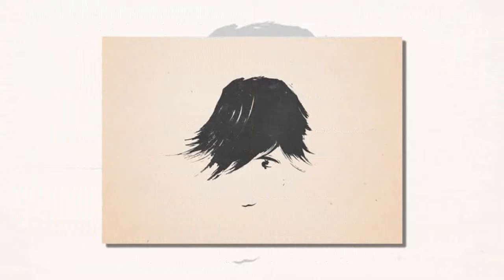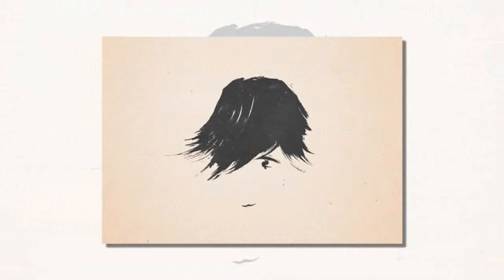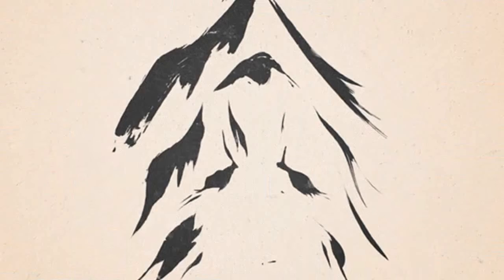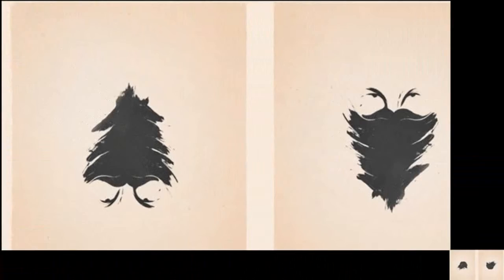patrik svensson's flippable drawings show two sides of the same story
swedish artist patrik svensson has drawn a series of flippable illustrations that are understandable both right side up and upside down. the figures are simply outlined in black, with painterly brushstrokes defining the edges. cleverly interpreting the subject in two visual ways, svensson turns the portrait of a lumberjack into a forest tree, when viewed in the opposite direction; a boat into a dolphin, when reversed; and a snow capped mountain into the face of a wolf. take a look at the playful and inventive illustrations below.